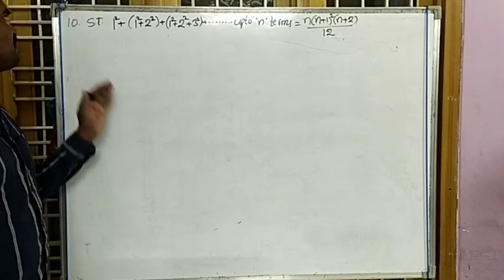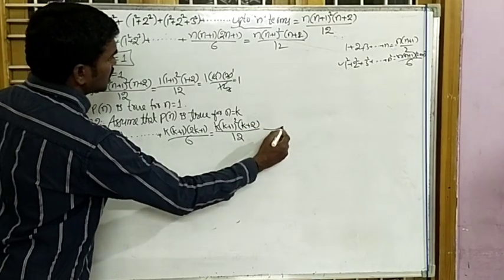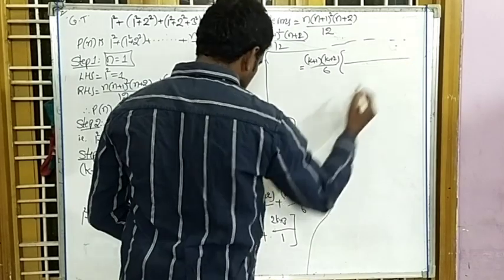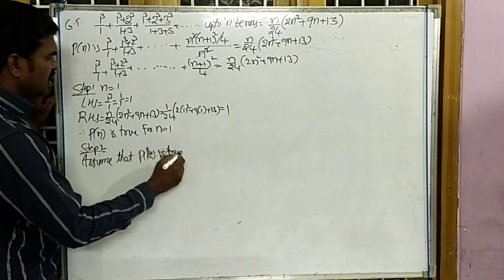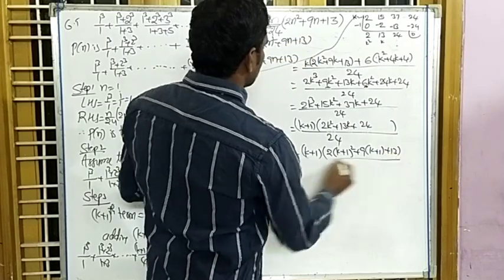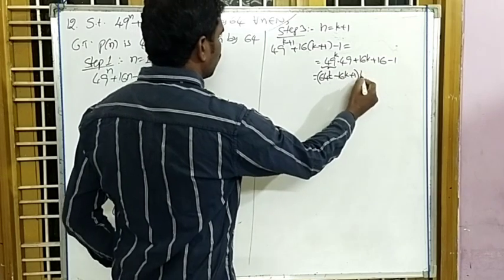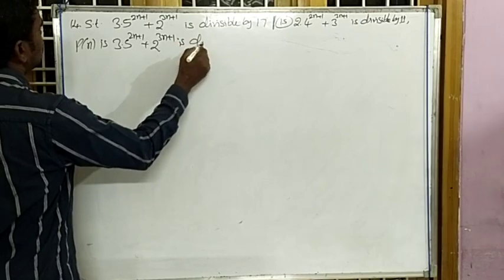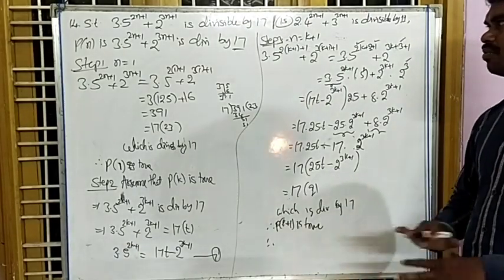mathematical Induction part 3 Importent long quetions